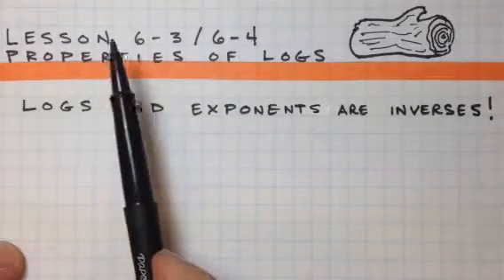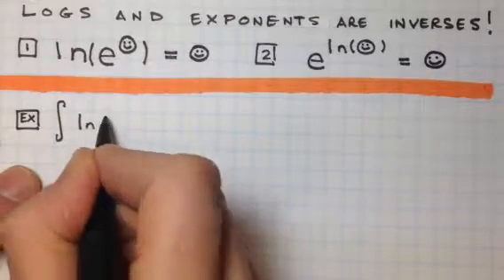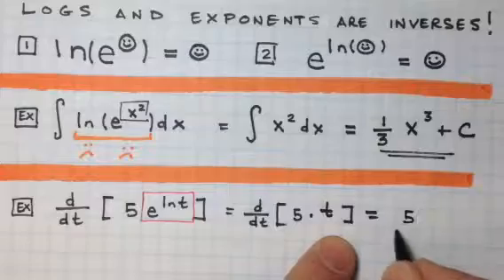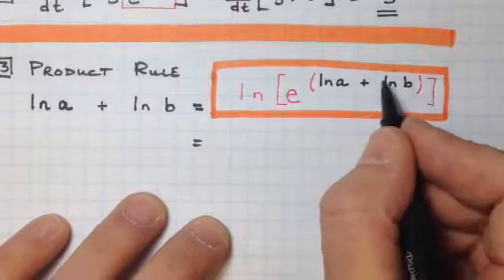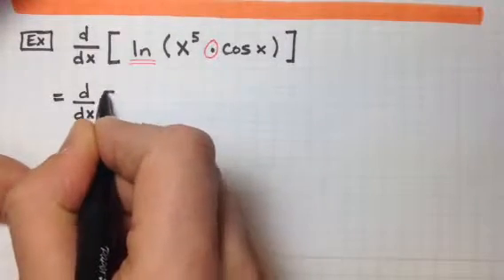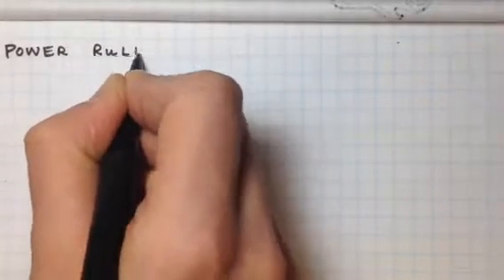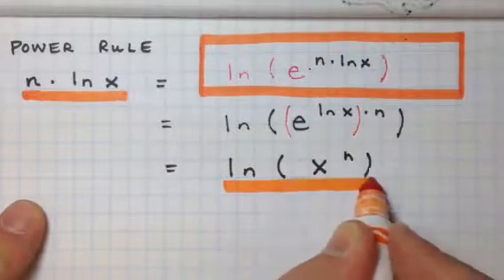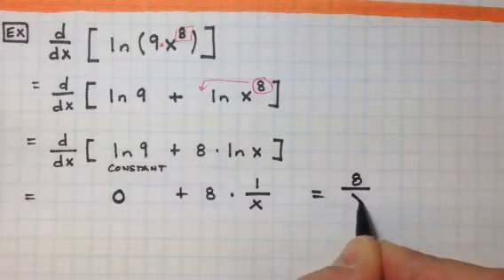Calc lesson 6-3 and 6-4 Part I